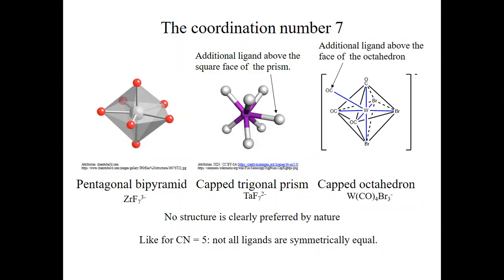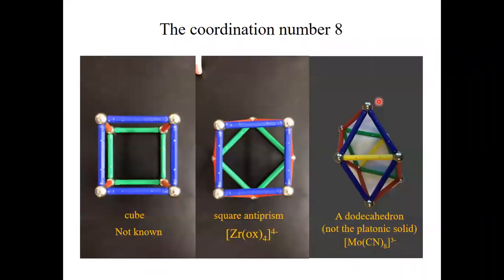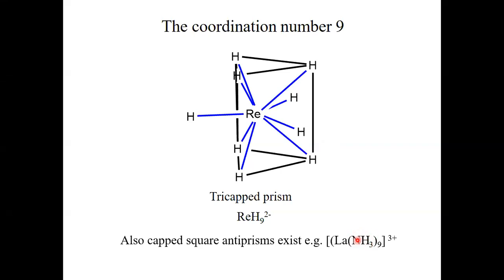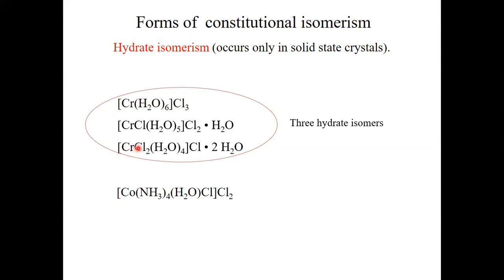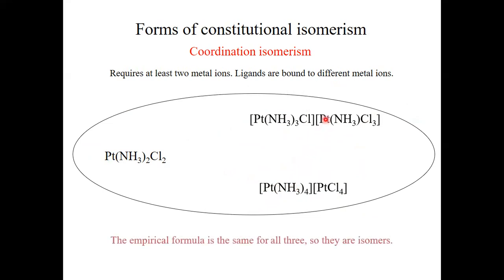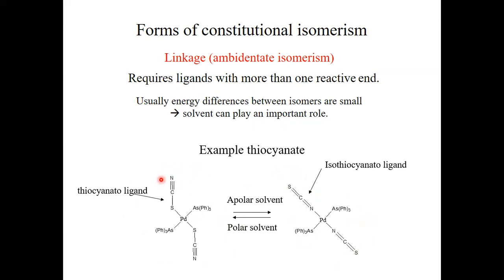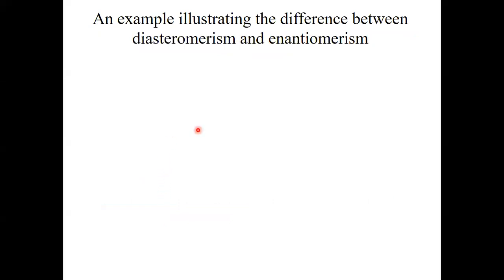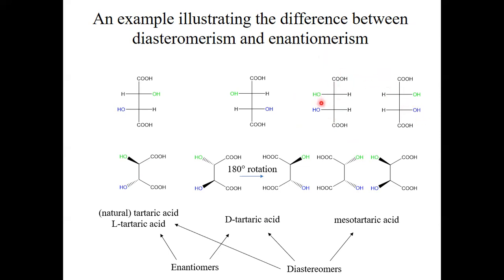Advanced Inorganic Chemistry Lecture 21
Coordination numbers and structures in complexes. Isomerism in complexes.